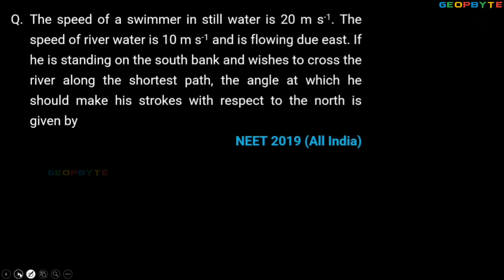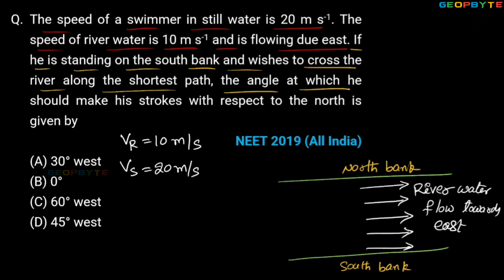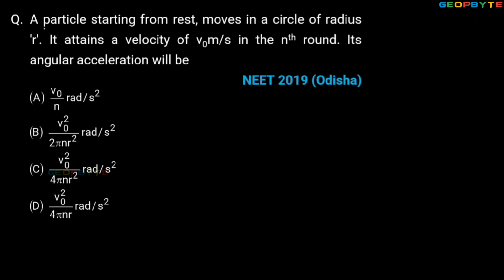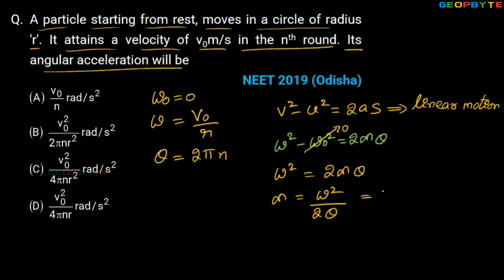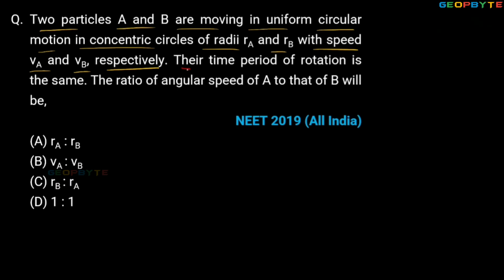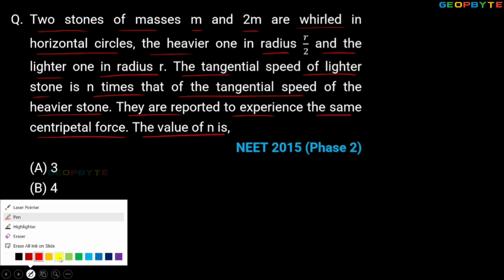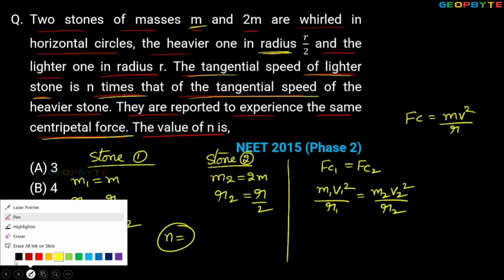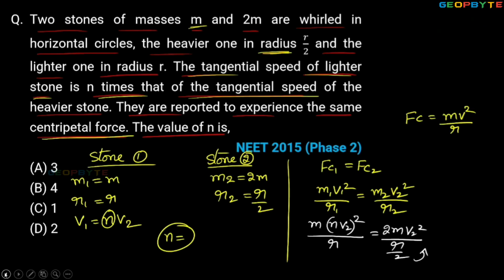NEET - PHYSICS | Motion in two dimensions | Previous Year Questions | Part-4 | @GeopByte | NEET 2026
Welcome to Part-4 of our NEET Physics PYQ series on Motion in Two Dimensions, designed specially for NEET 2026 aspirants!
This session includes advanced and conceptual NEET questions from previous years — perfect to sharpen your understanding of projectile motion, vector components, and relative velocity.

📌 What you’ll learn in this session:

NEET-level MCQs from Motion in 2D

Problem-solving techniques for projectile motion

Concepts of relative motion & vector resolution

Smart methods to avoid silly mistakes in Physics

🎯 Best suited for NEET aspirants who want to build speed, accuracy, and conceptual depth.

📺 Watch other parts in the series: [Insert Playlist Link]
💬 Ask your doubts in the comments — we’ll cover them in future videos!